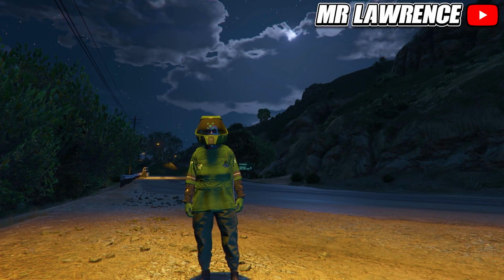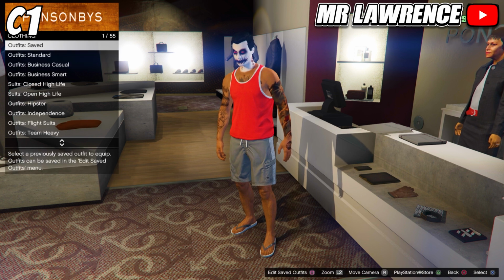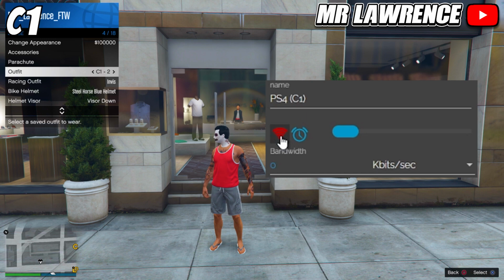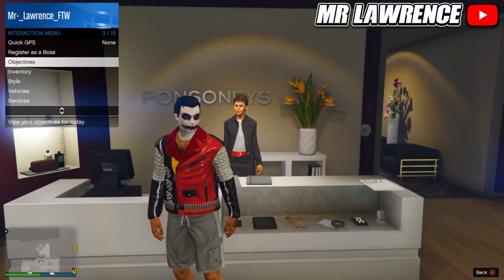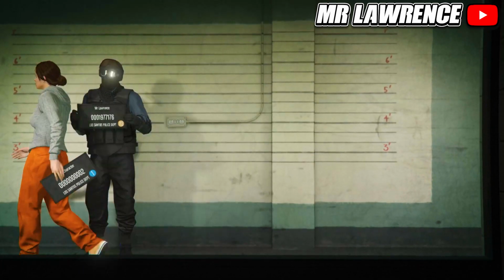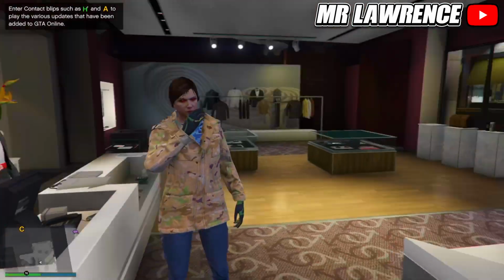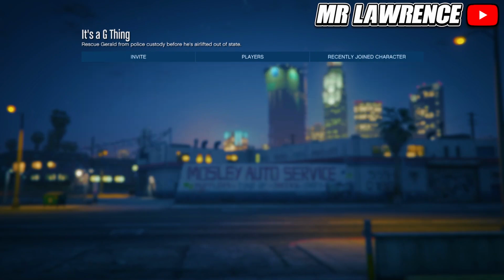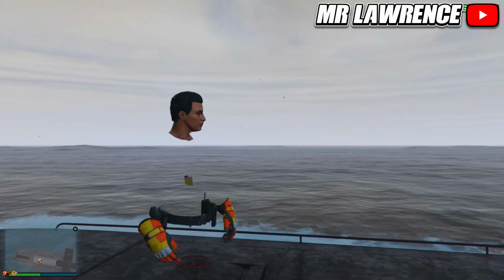BEST GTA 5 Halloween Glitches In 1 Video After 1.67! - The Best GTA Online Glitches All In 1 Video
THE BEST GTA Halloween Glitches In 1 Video After 1.67! - The Best GTA 5 Glitches All In 1 Video

Top 5 Easy GTA Glitches In 1 Video After 1.67! - The Best GTA 5 Glitches All In 1 Video I show you 5 gta glitches after patch 1.67. These are some of the most amazing GTA 5 glitches! Gta clothing glitches, gta wall breaches, gta podium car glitches, and many more solo gta flaws are among the gta glitches. 5 GTA Glitches In One 1.67 Minute Video! - The Best GTA 5 Bugs In One Video (GTA V Glitches) In this video, I show you a lot of GTA Online glitches where you may

Timestamps:
0:00 Intro
0:20 Inside UFO
1:45 Biker Jackets
9:09 Modded Outfit